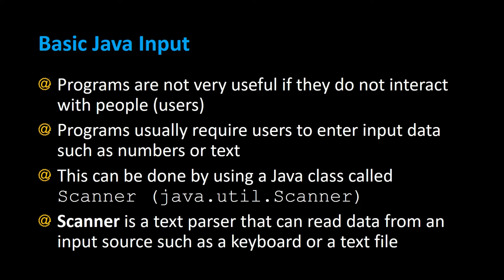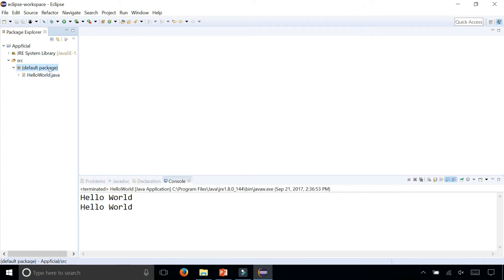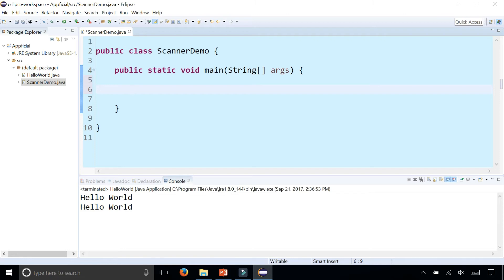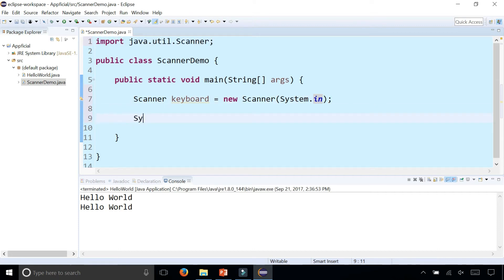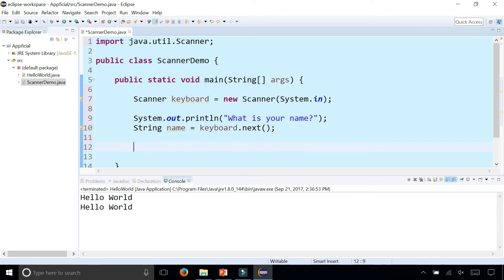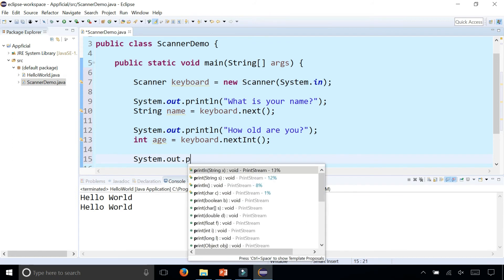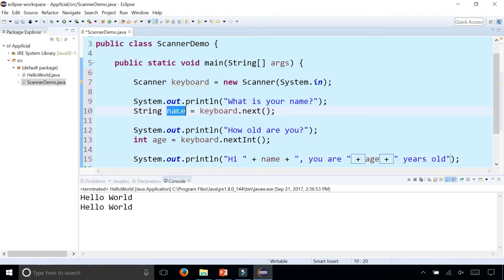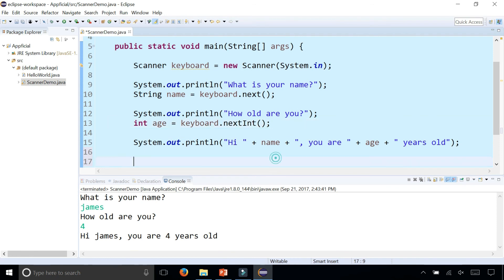Basic Java Input using Scanner methods next and nextInt - Java Tutorial - Appficial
Programs are not very useful if they do not interact with people (users) . Programs usually require users to enter input data such as numbers or text. This can be done by using a Java class called Scanner (java.util.Scanner) . Scanner is a text parser that can read data from an input source such as a keyboard or a text file.